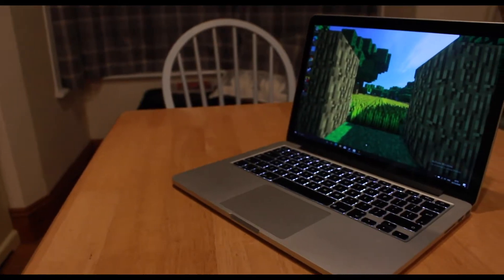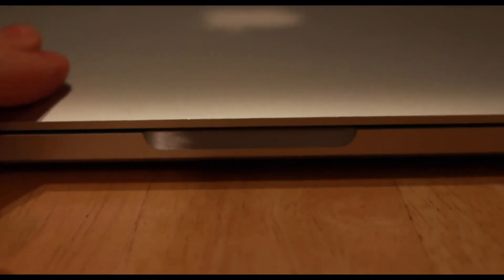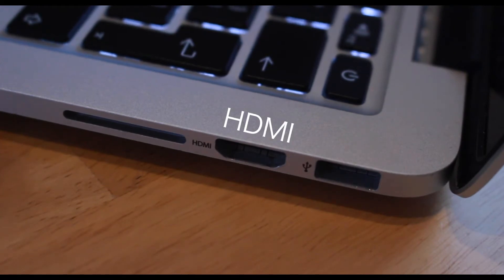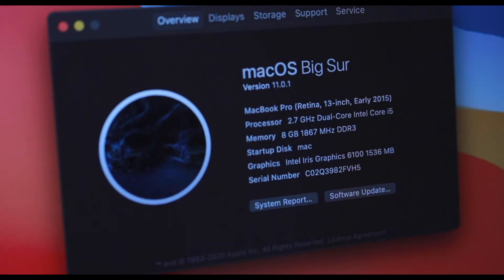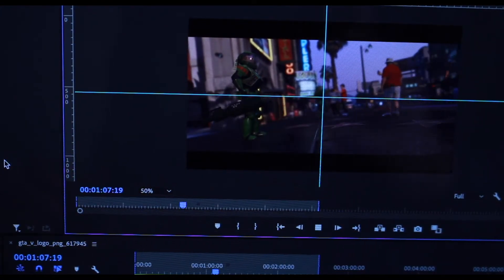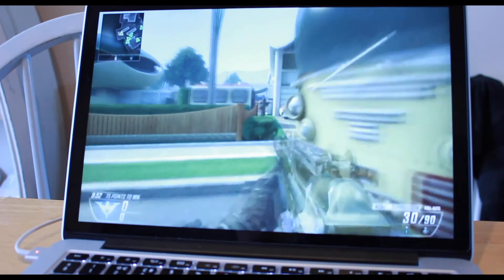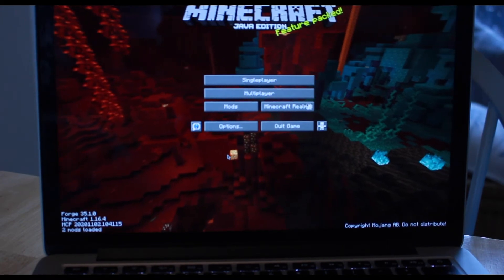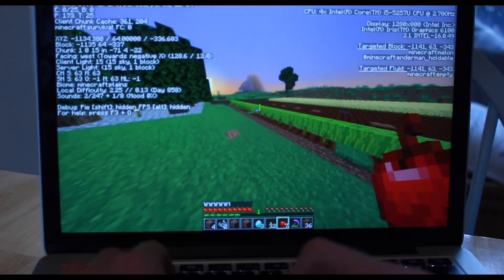2015 MacBook Pro - Is it worth it?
In this video i will show you whether the macbook pro 2015 is good enough for todays standards/ your own.